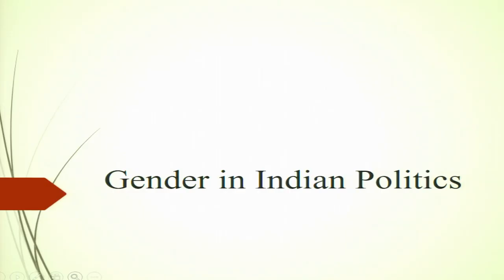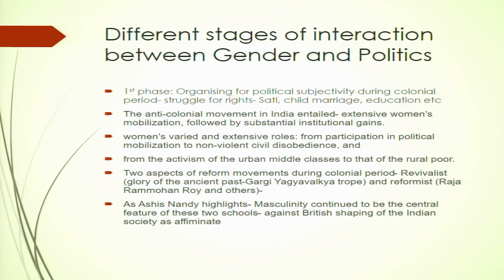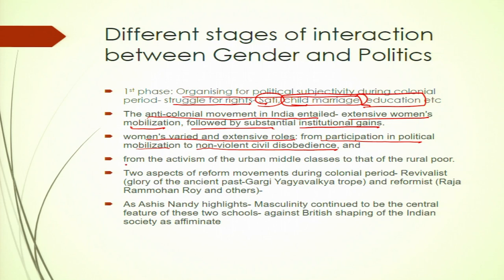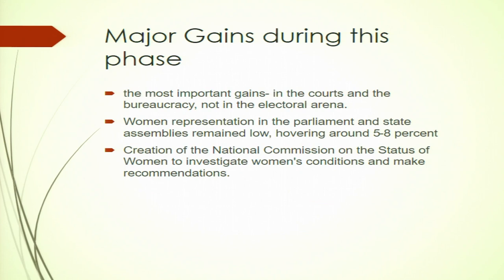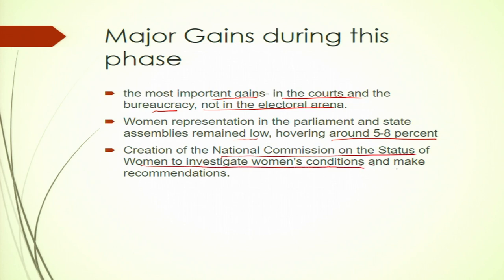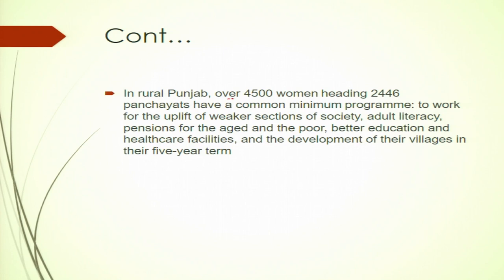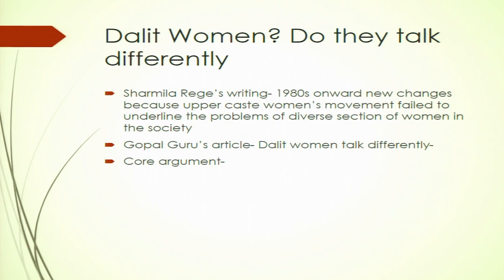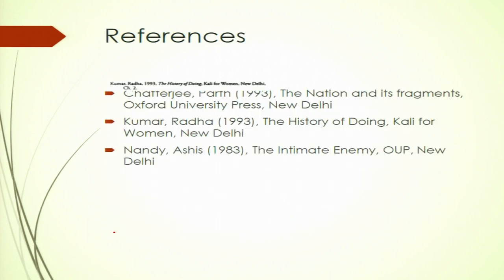Gender in Indian Politics